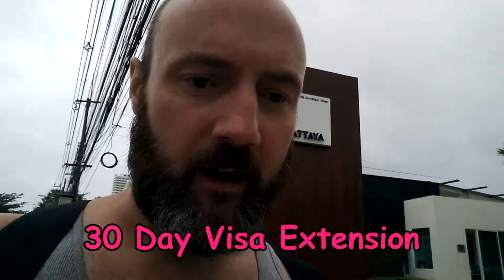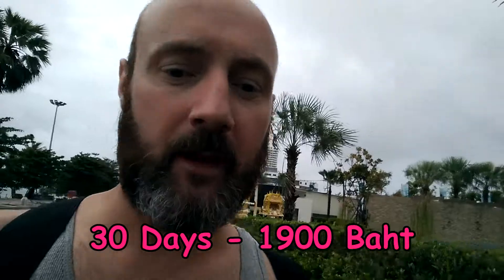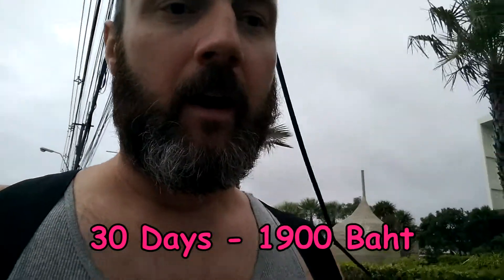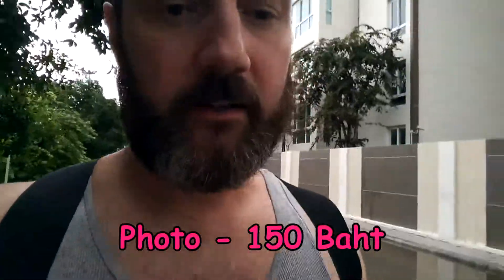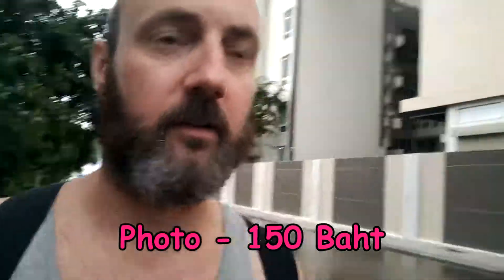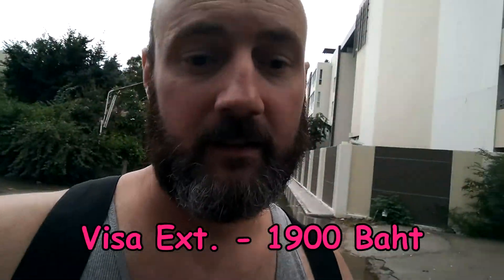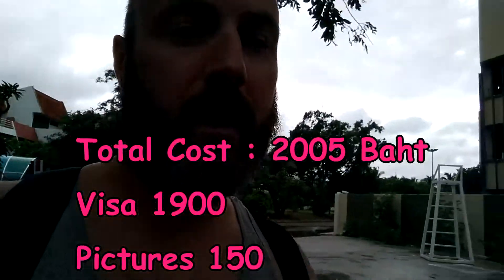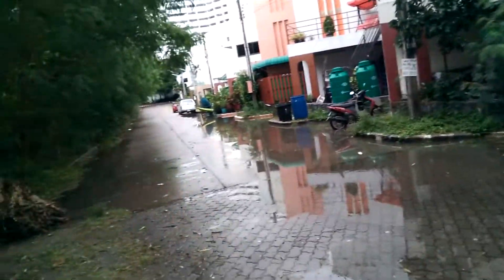vLog 43 Jomtien Beach Visa Extension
How hard it was to extend my Thailand Visa for 30 days.

vLog 43
Jomtien Beach
Thailand Visa Extension

Other vLogs from my Travels.

Jomtien Beach
Thailand Visa Extension
Jomtien Beach
Thailand Visa Extension
Jomtien Beach
Thailand Visa Extension